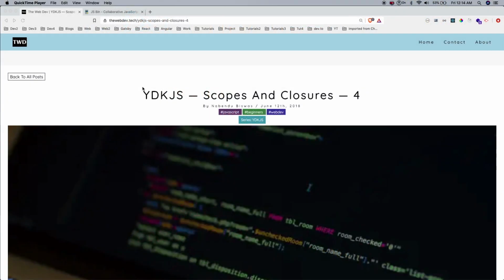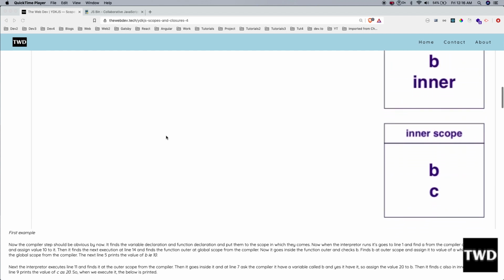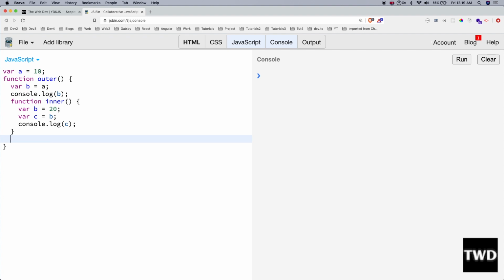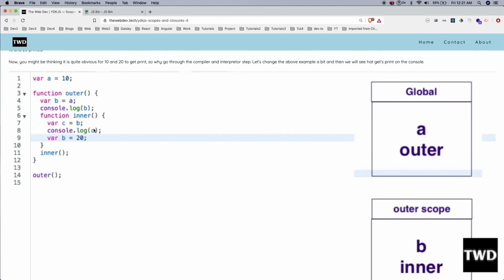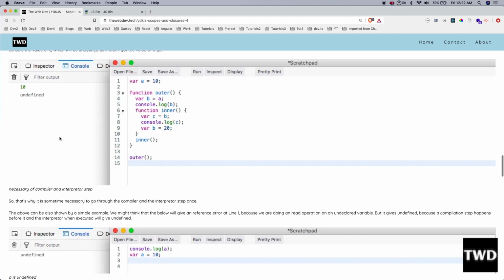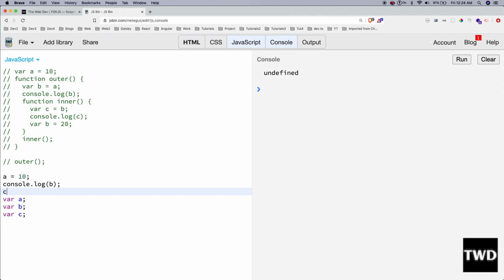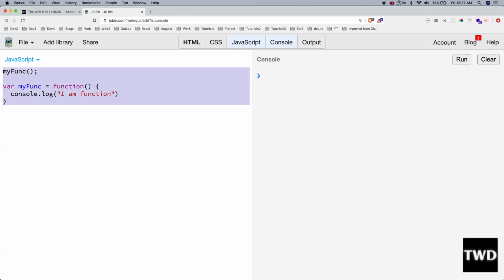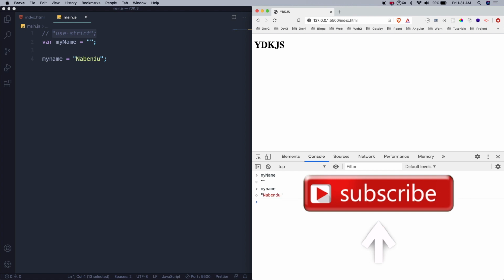YDKJS — Scopes and Closures — 4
Welcome to the YDKJS series. Every JavaScript developer knows one thing that they don’t know enough JavaScript.  There is no better place then the legendary book series You don’t know JS by Kyle Simpson. This series is inspired by it.

👨‍👩‍👧‍👦 Exclusive Facebook Group for developers